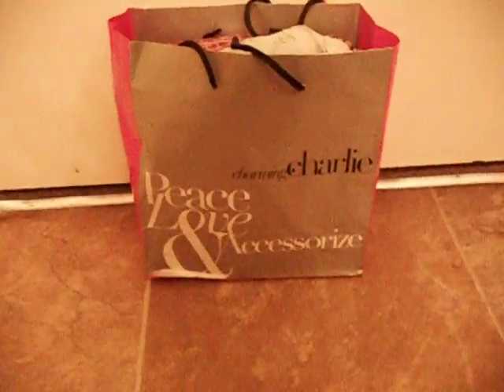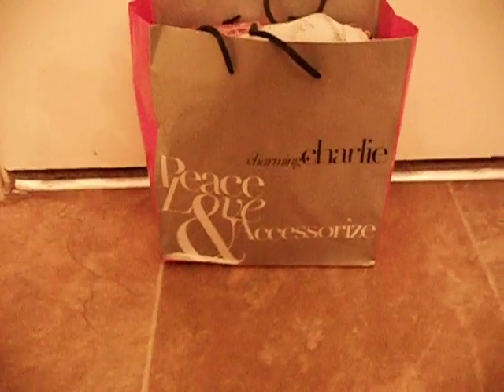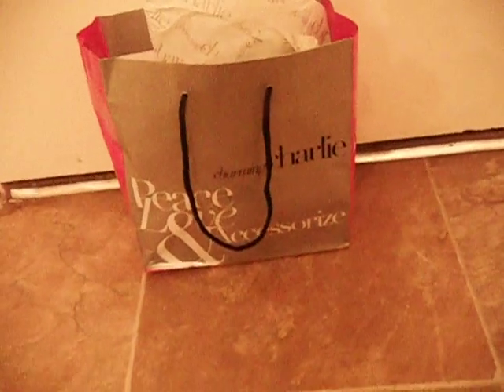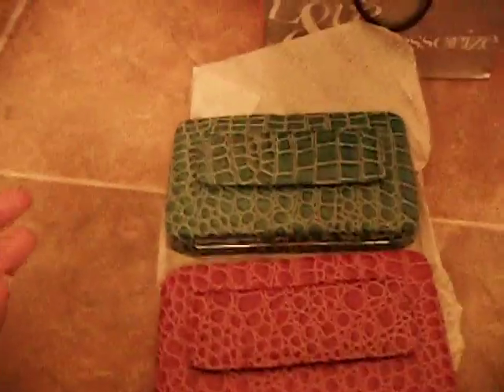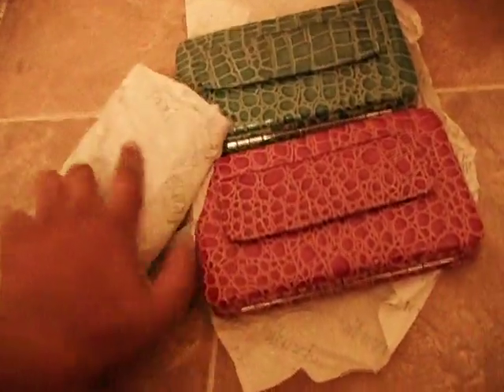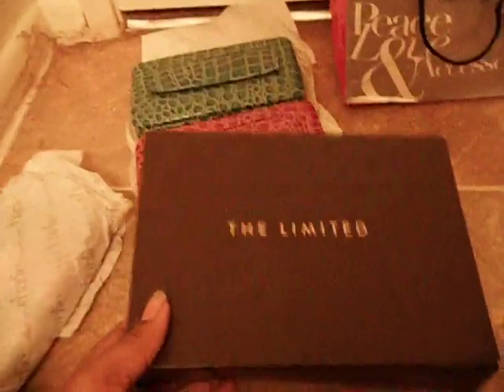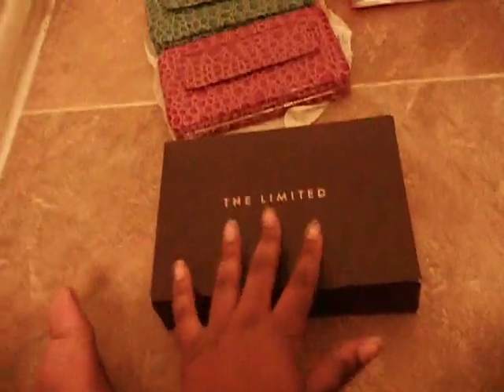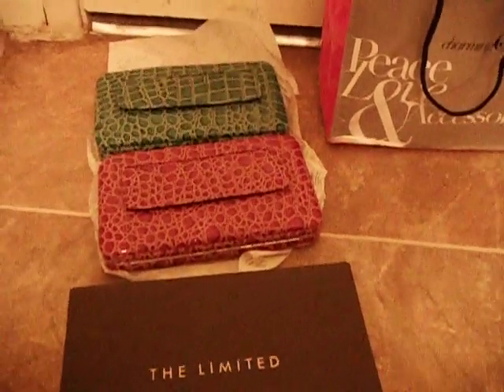charming charlie mimi haul 2012 November